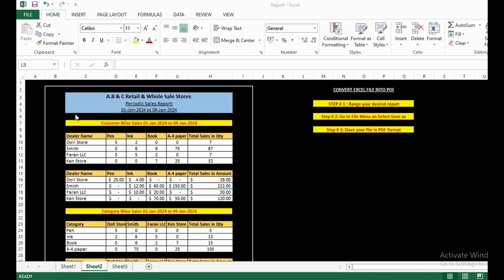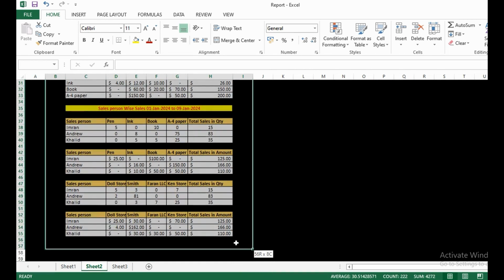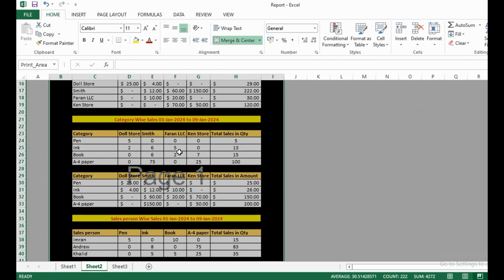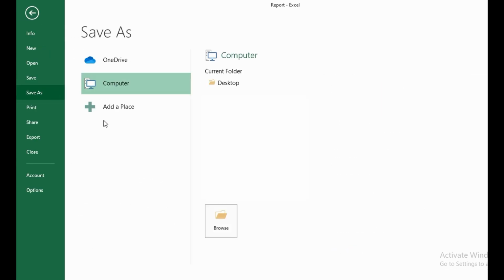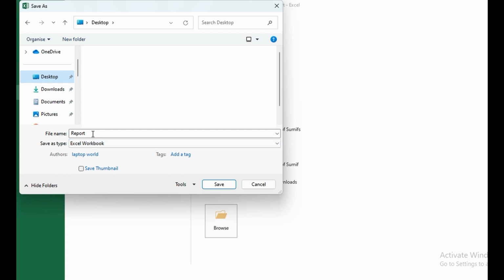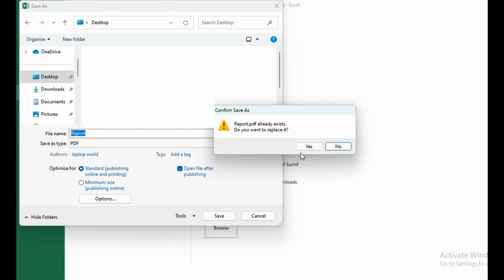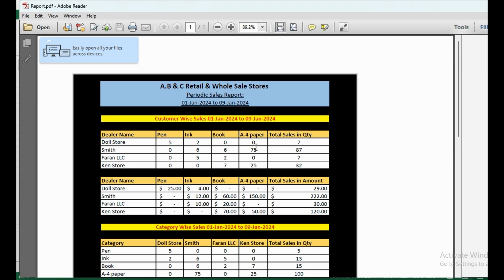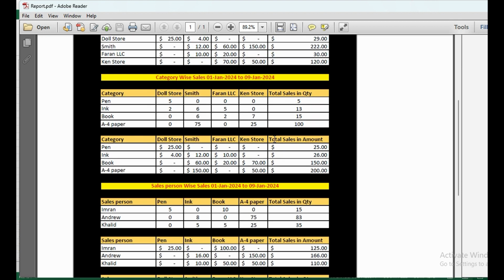Convert Excel Report into PDF | Basic Excel Tips for Students and Beginners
Good Day,
We also encrouge you to work smart and efficiently by using out basic tricks.
This channel is also a bridge between the seller and the end user.
It is a platform through which sellers target specific audience, maximize reach, brand visibility. receive insights into what's working and what''s not, get instant excess to leads, customer engagement, increase their products and services and hence the sales.
Paid Promotions-PP is platform where we offer you a best and cheaper UMRAH packages for our Umrah Zayreen.

My Watsapp Contact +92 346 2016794